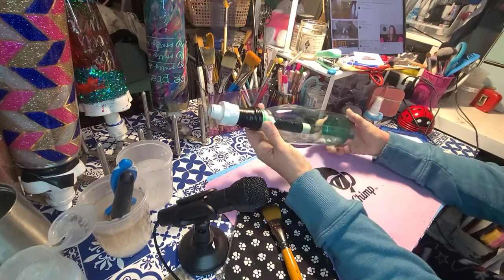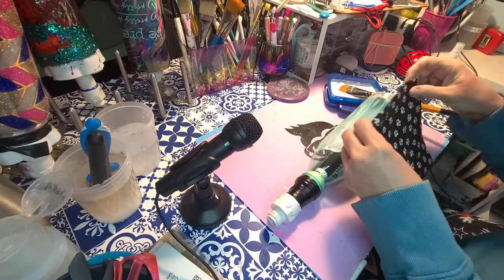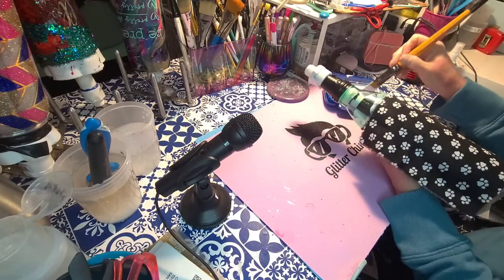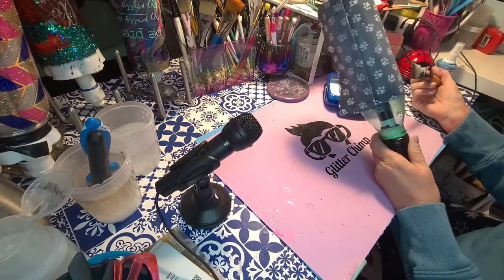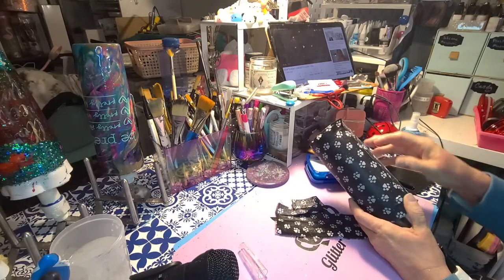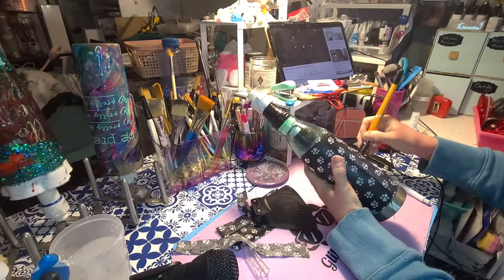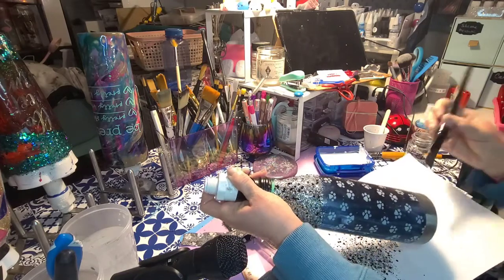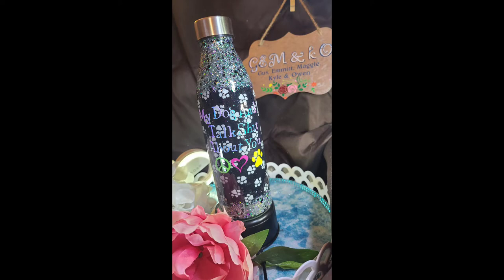Fabric Covered Water Bottle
This is a short video showing how I put fabric on a water bottle. I would use the same technique whether it was a tumbler, water bottle, spray bottle or dog dish.  I have linked the edging tool below.